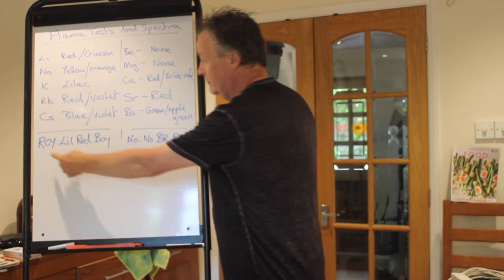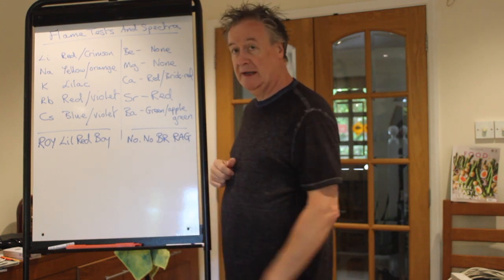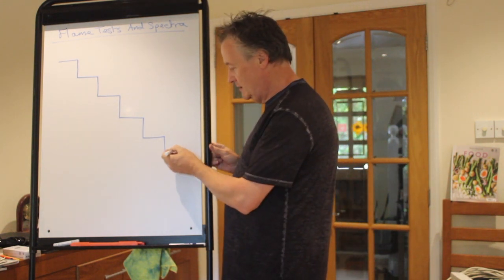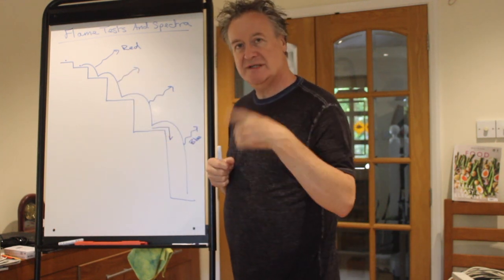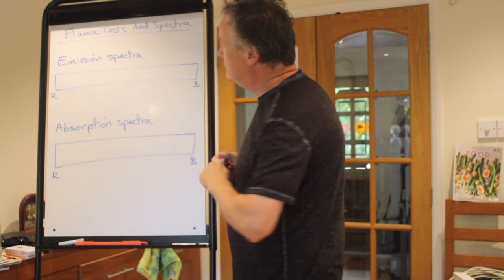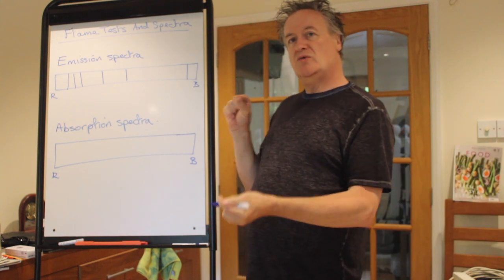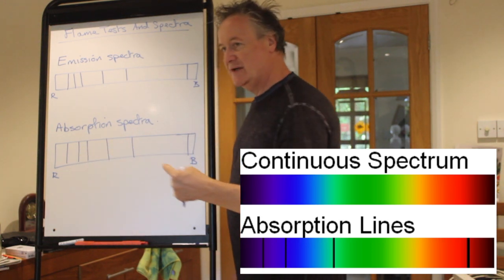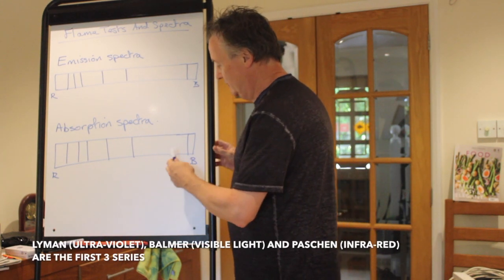Y12 - Flame Colours and Line Spectra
Explains flame colours, the origins of these colours and links them to emission and absorption spectra.

What would you like a revision video on next? Comment...

MrEV